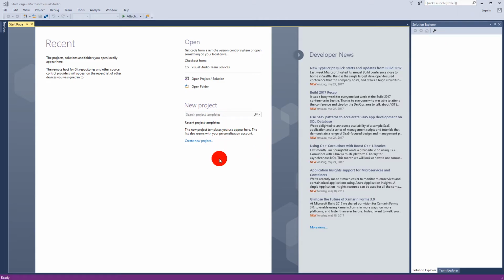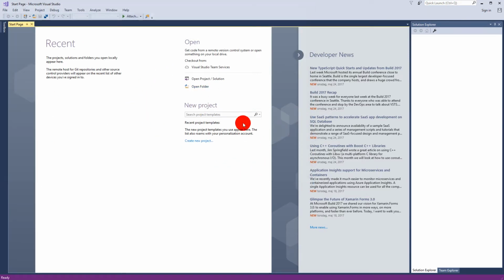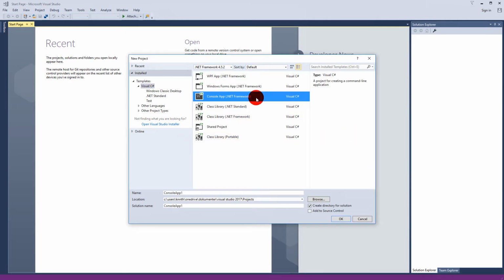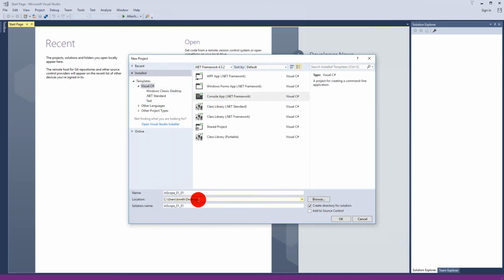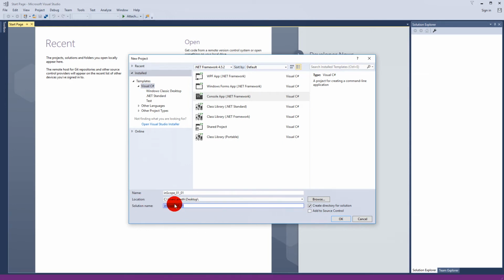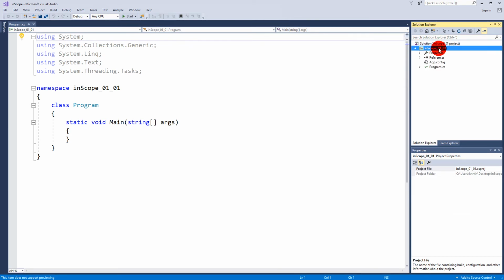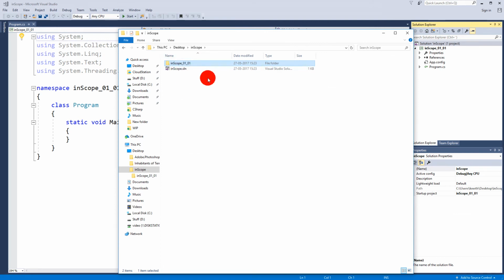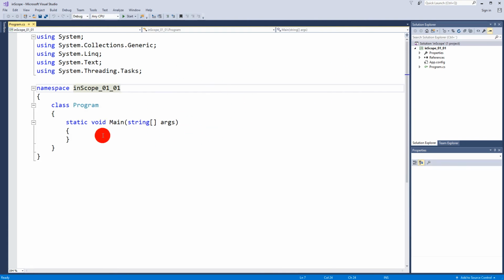1.1 Learn C# & Unity - My first project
***USEFUL LINKS***

Support me and get all my assets/projects & early video releases

If you have any C# or Unity related questions, then please consider asking them on my forum:

In this video we will be downloading and installing the Visual Studio IDE.

In this course, you will learn everything you need to know about C# to be able to develop games with and
without a game engine.
You will be able to take the skills and knowledge you gain in this course and apply them to game engines
like Unity or frameworks like MonoGame. You will also be able to use your skills to develop non-game
applications and programs.
You will be introduced to Unity and learn how to take your newly acquired C# skills and use the to develop
We will start from the beginning, by learning the basics of C#. When we have a good understanding of the
basics, we will move on to more advanced things, like object oriented programming.
When we start learning we will be working in Console applications. The reason that we will be using
console applications, is because they are great learning tools.
When we have good understanding of object oriented programming, we will move on to windows forms.
This is where we will create our first 2D games with sprites, animations and collisions. Windows forms are
not meant to be used for games, however it’s a great way to learn about how a game engine works.
In the end, we will move on from windows forms to Unity and create our first game inside a game engine.
We will use all the knowledge that we have from C# to create some simple and fun games.